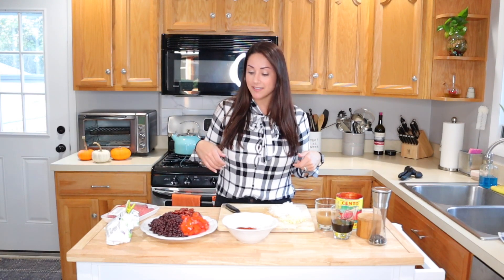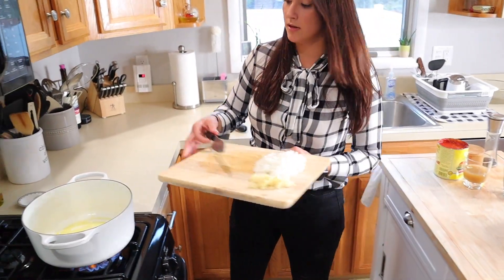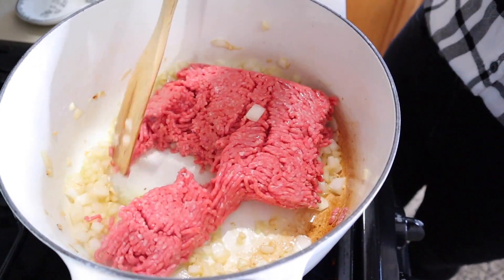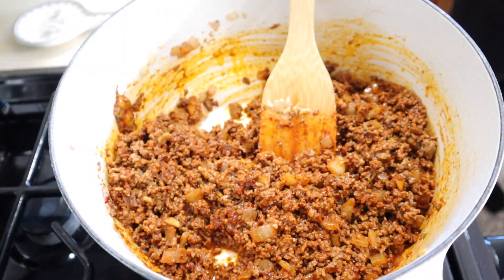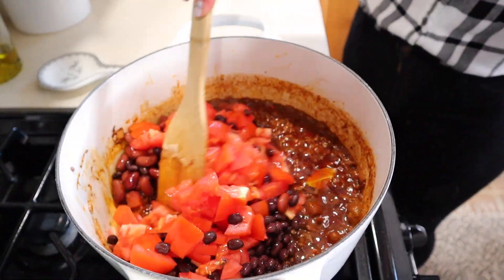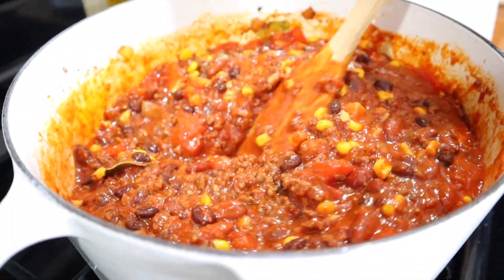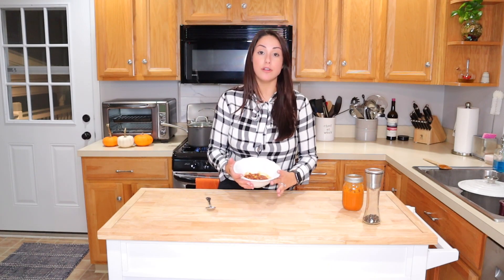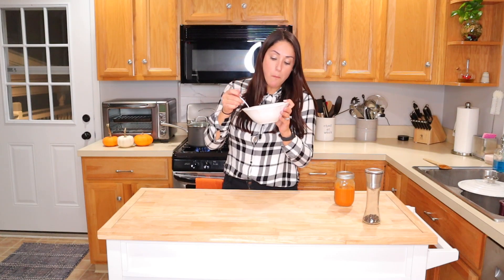How to Make Homemade Chili | FALL RECIPE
Hi everyone!
Today we're making homemade chili! This is the definition of a FALL RECIPE,...AKA cozy comfort food! I hope you enjoy this recipe! 😍

Recipe:
1 can red kidney beans (drained)
1 can black beans (drained)
1 28oz can crushed tomatoes
3 medium tomatoes (cubed)
1lb ground beef (80%-85%)
3 garlic cloves
1 small onion or 1/2 of a large onion (finely chopped)
1/2 lb of frozen corn (1/2 of the bag)
1 cup of red wine
1 cup of beef bone broth/beef stock
2 TBS Paprika
2 TBS Dark chili powder
1 TBS Oregano
2 TBS Garlic Powder
2 TBS Cumin

Try this...

*Over rice topped with sour cream, jalapeño, shredded cheese, cilantro, & a lime wedge
*Over french fries/ tater tots with shredded cheese
*On a toasted brioche bun with a melted slice of smoked gouda cheese
*On its own with shredded cheese, sour cream, & saltine crackers OR tortilla chips